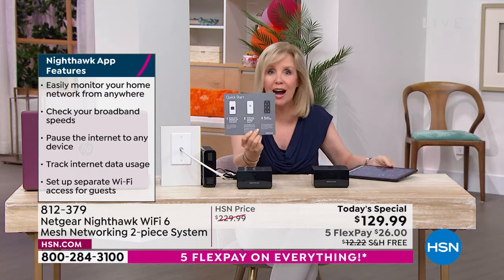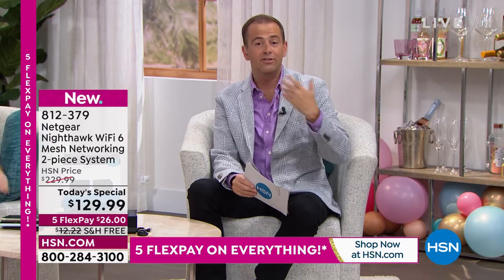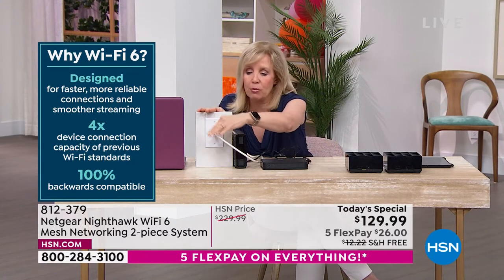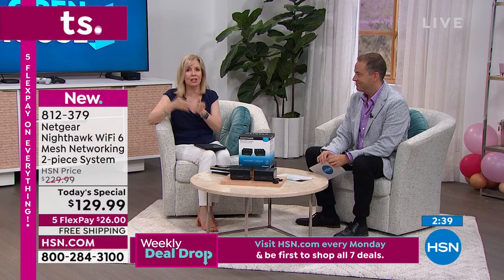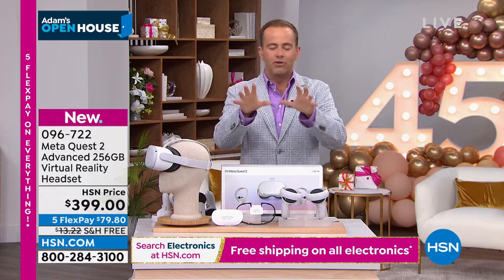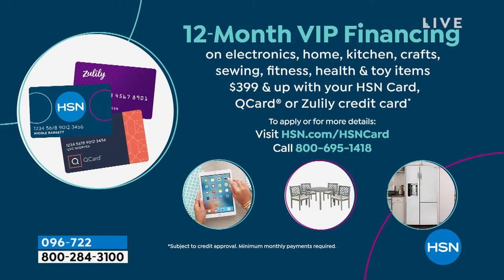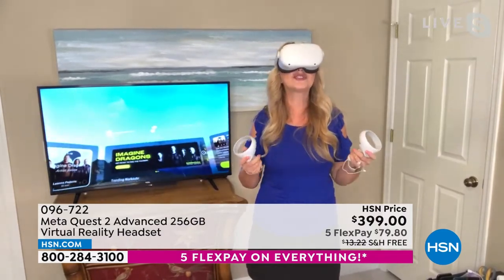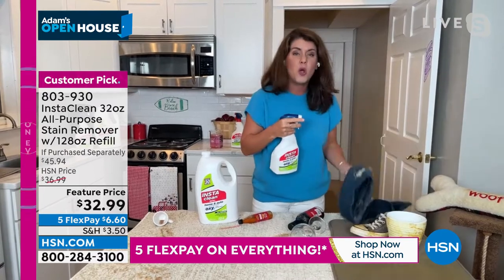HSN | Adam's Open House - Birthday Celebration 07.18.2022 - 11 PM